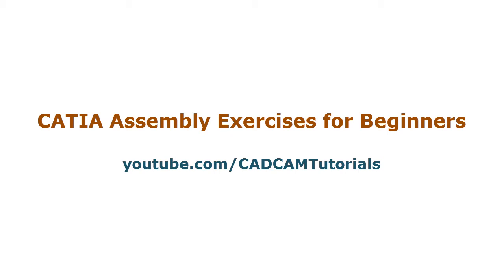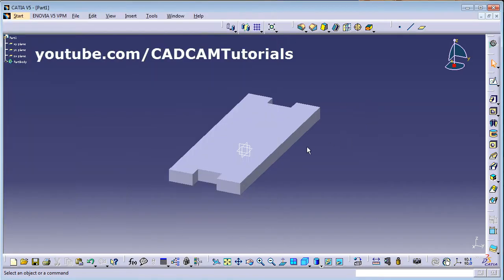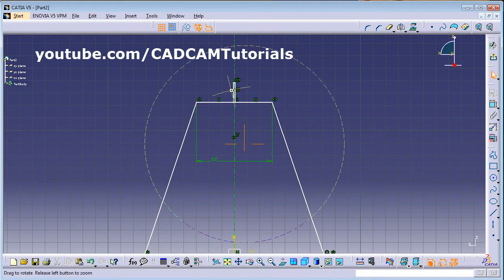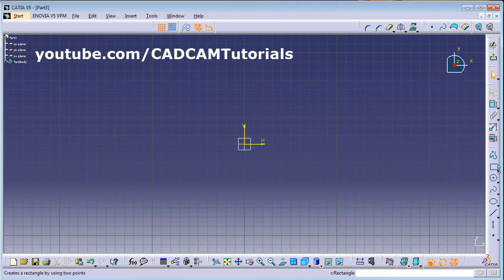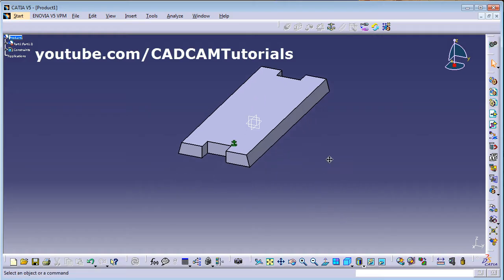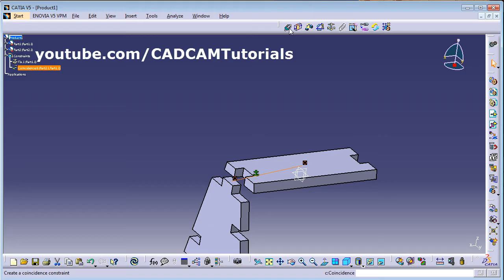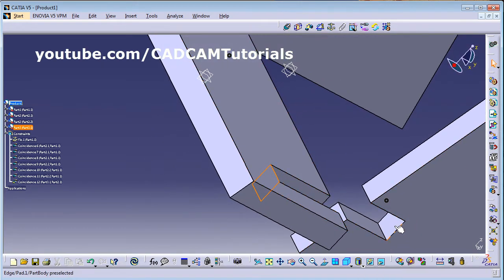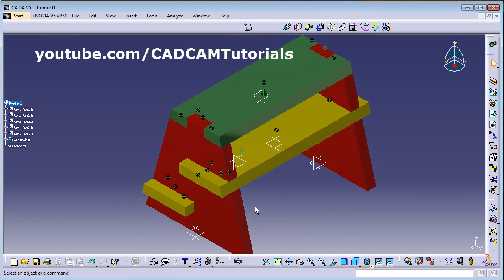CATIA Assembly Design Exercises for Beginners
CATIA Assembly Design Exercises for Beginners. In this tutorial simple CATIA assembly design exercise is solve from scratch. First parts are designed and then assembled step by step. This is basic beginner exercise for CATIA V5. Different constraints are applied and assembly completed.